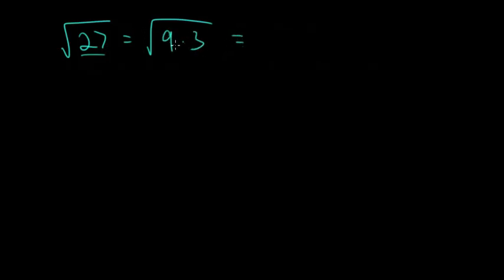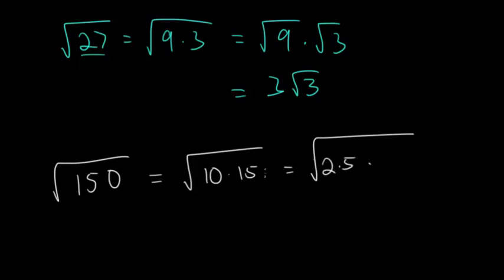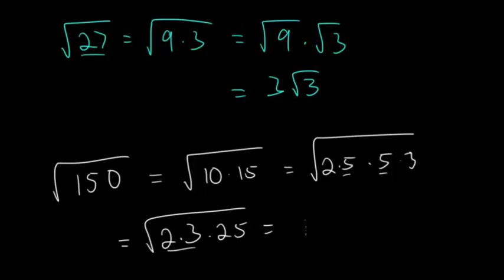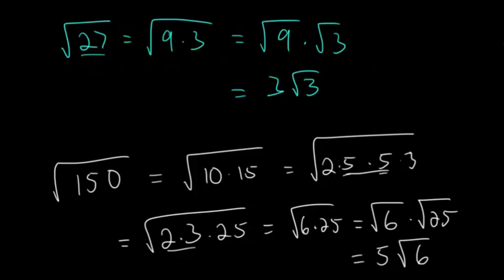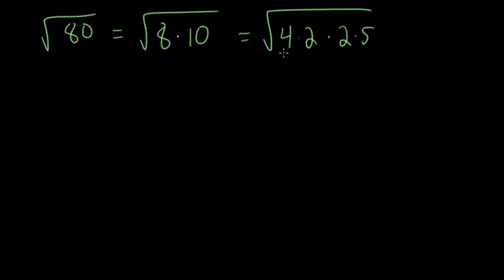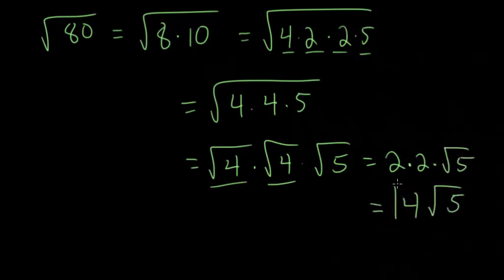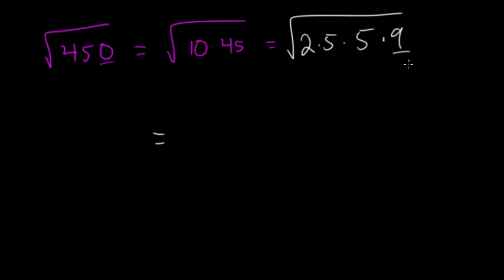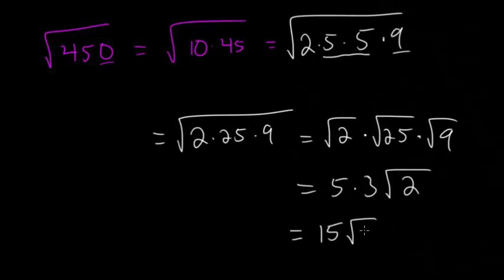Simplify Square Roots: Examples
This video works through several different examples of how to simplify square roots that do no evaluate to whole numbers.

EulersAcademy.org